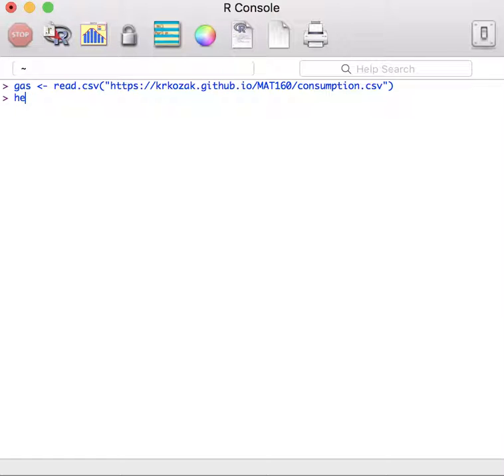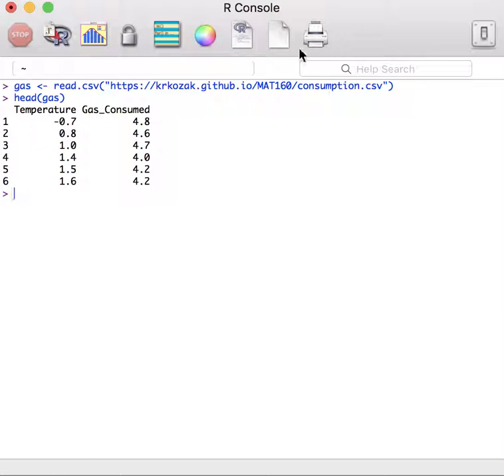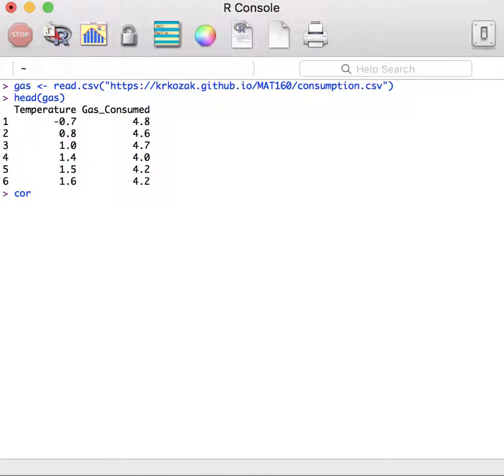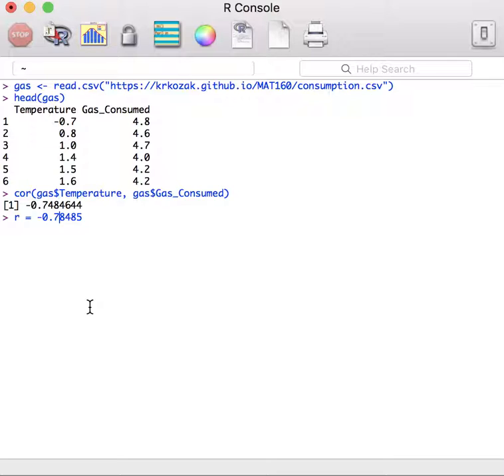correlation coef in R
Calculating the Correlation Coefficient using R